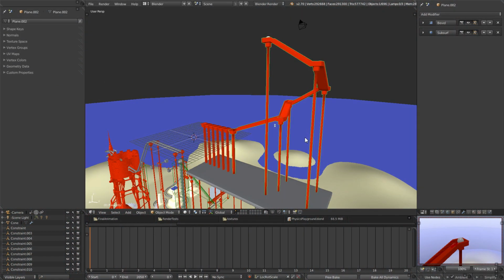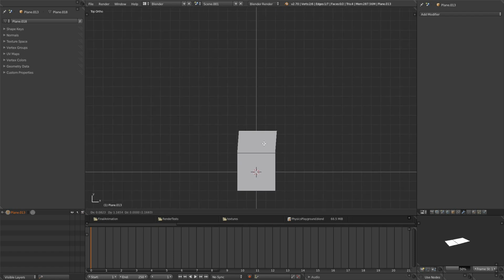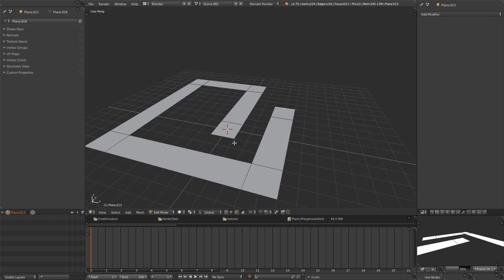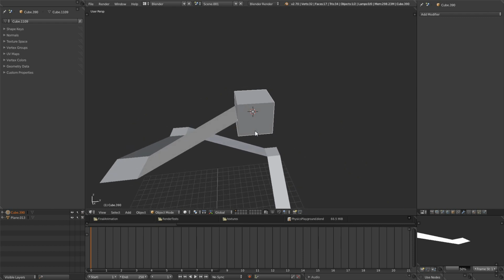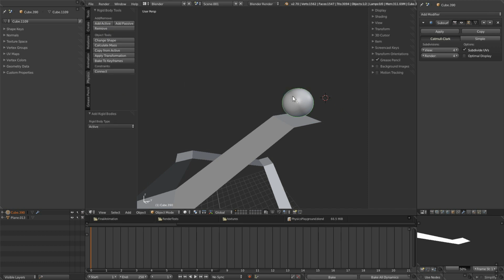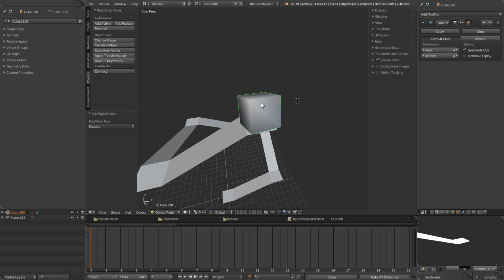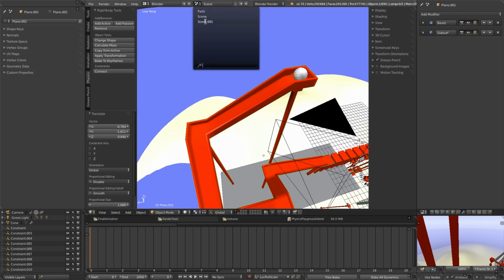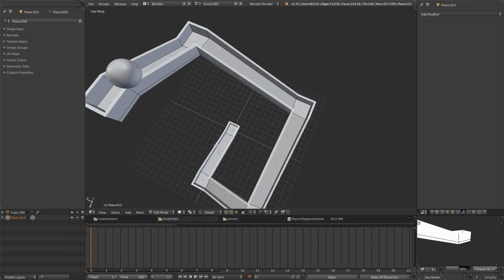Rigid Body Physics In Blender